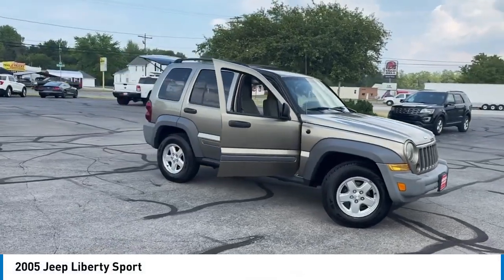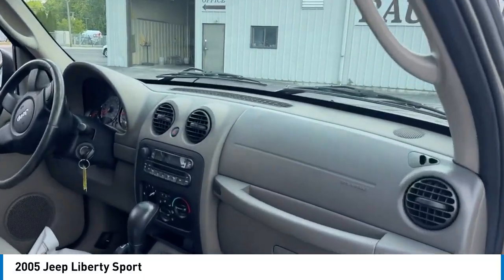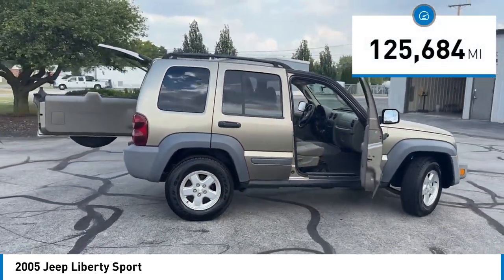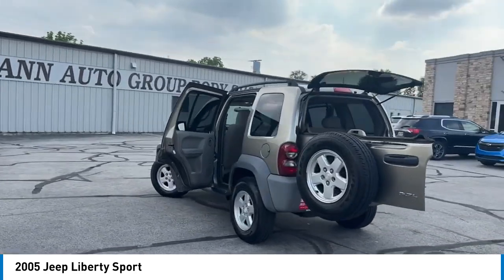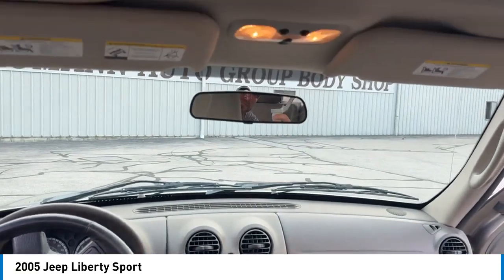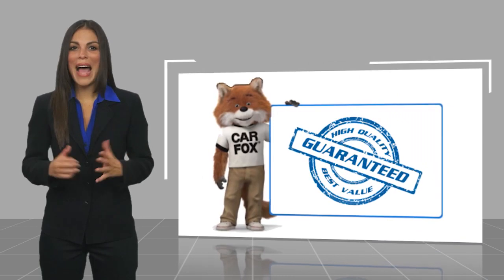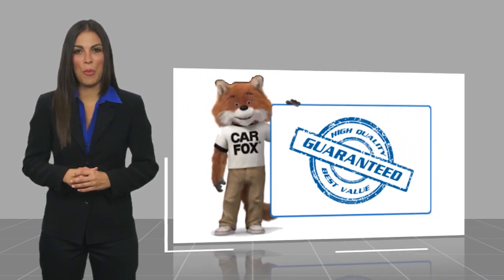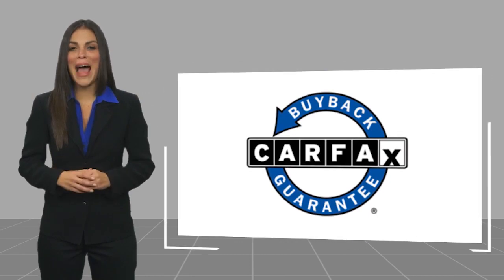2005 Jeep Liberty AP1480A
Recent Arrival! CALL,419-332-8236 or {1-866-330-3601}, PowerTech 3.7L V6, 4WD, 16 x 7.0 Silver Luxury Aluminum Wheels, Air Conditioning, Deep Tint Sunscreen Glass, Fog Lamps, Leather-Wrapped Steering Wheel, Power Sunroof, Quick Order Package 28C, Rear window defroster, Speed Control. ONLY TWO OWNERS.br2005 Jeep Liberty PowerTech 3.7L V6 Sport Light Khaki Metallic Clearcoat We are Sandusky county's Number 1 Pre-Owned dealer.STOP OUT,CALL,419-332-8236 or(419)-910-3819 !! OR CHAT ONLINE to see why YOUR FRIENDS AND NEIGHBORS picked us for their transportation needs. With OVER 500 PRE-OWNED VEHICLES in stock to Choose from, we are sure to have just the right vehicle to fit your wants, and needs. Located at 2379 West State St Fremont Ohio or check us out at baumannautogroup.com.//{MILES MAY VARY DUE TO DEMOS AND TEST DRIVES}